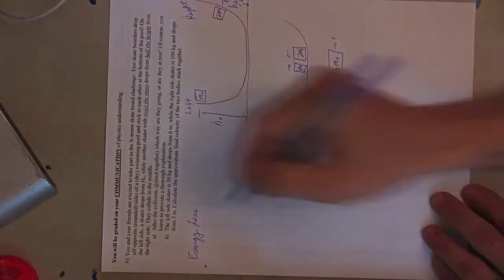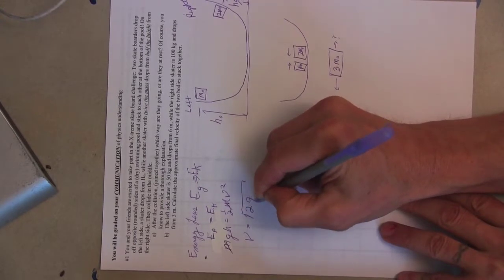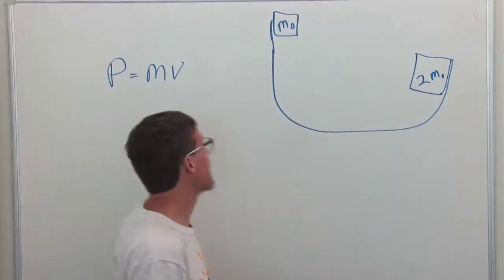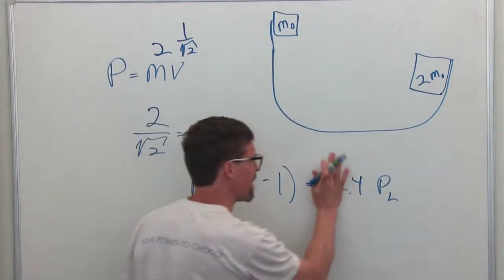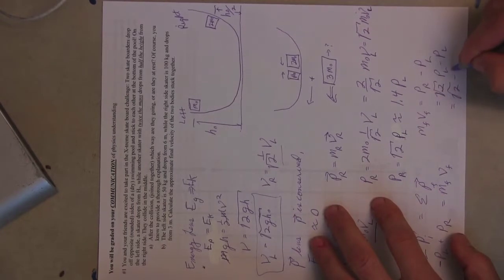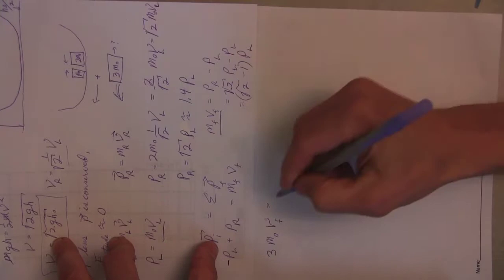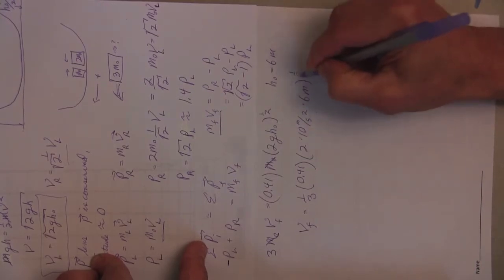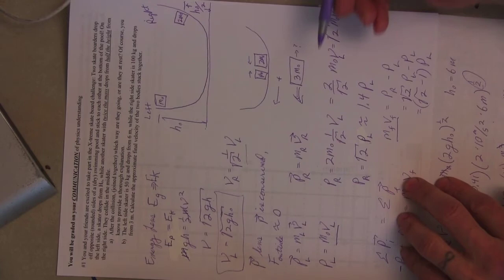Skateboard collision at bottom of dry pool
Two skateboarders drop from different heights into a dry pool and have an inelastic collision, sticking together. Which way do they move after they hit each other?